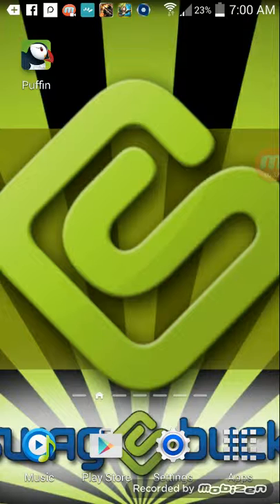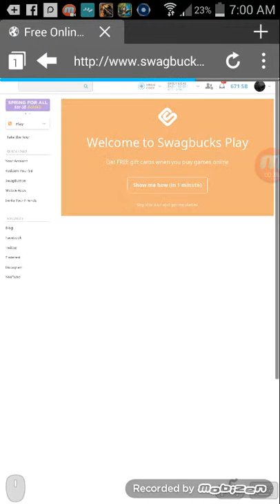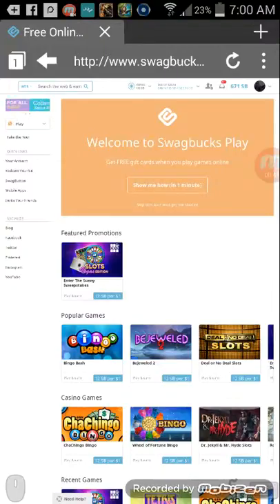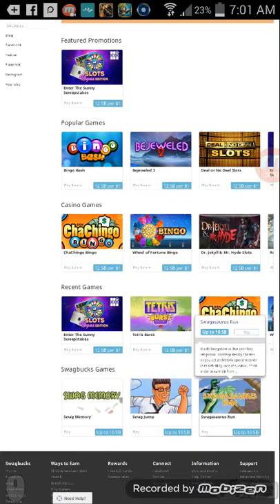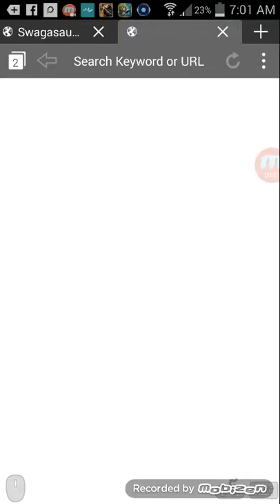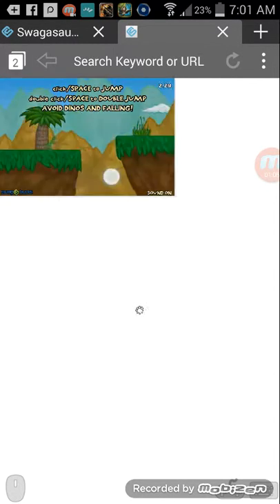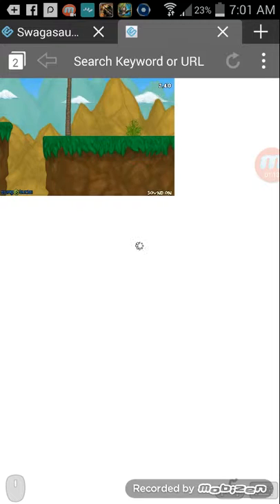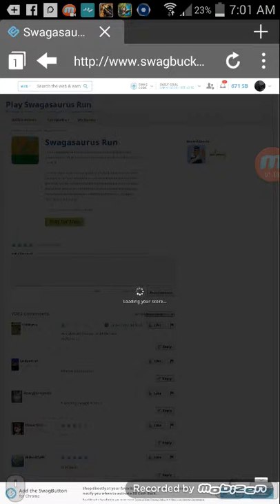Swagbucks-how to play swagsaurs run on mobile phone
Trying to find solutions for people that only have mobile!!!